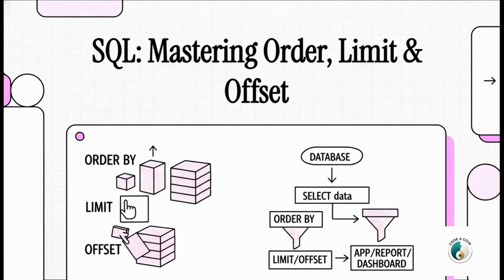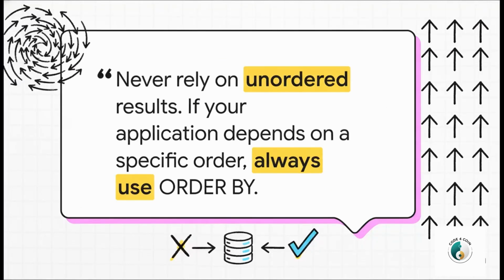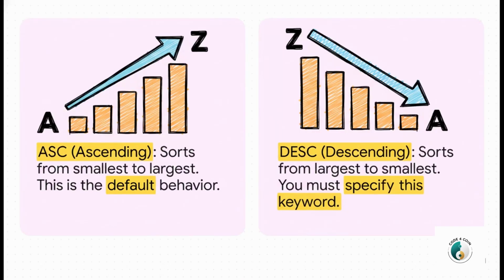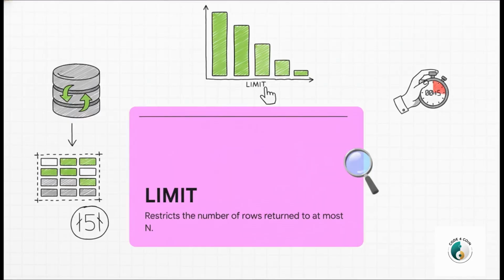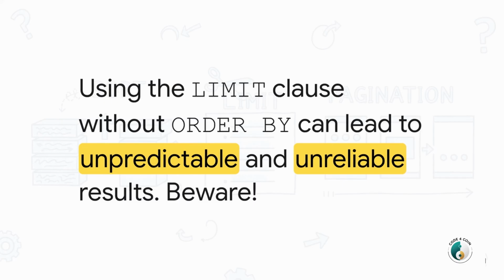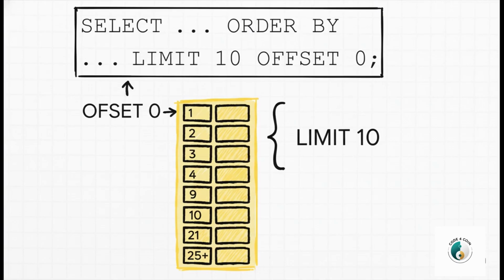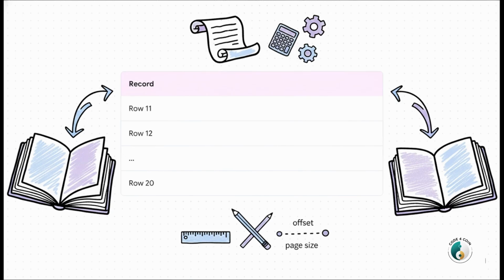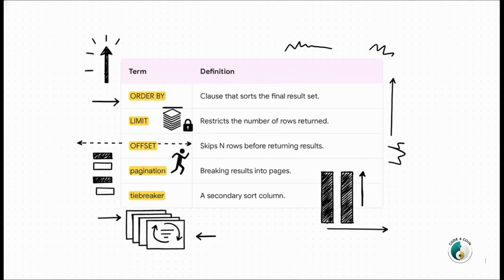Master ORDER BY, LIMIT & OFFSET in 7 Minutes 🔥 | PostgreSQL Day 13